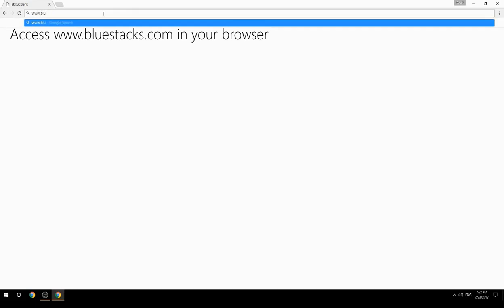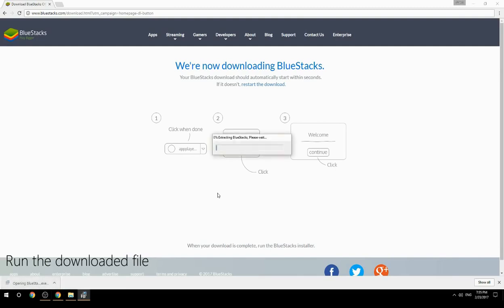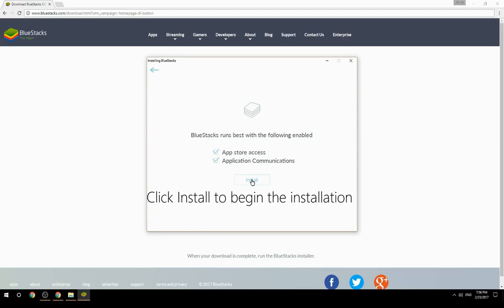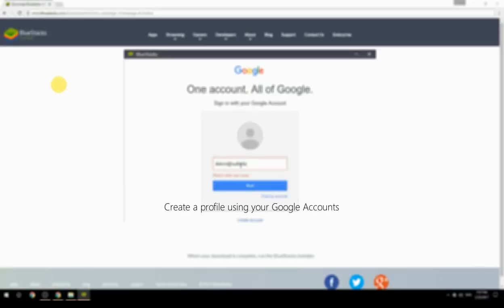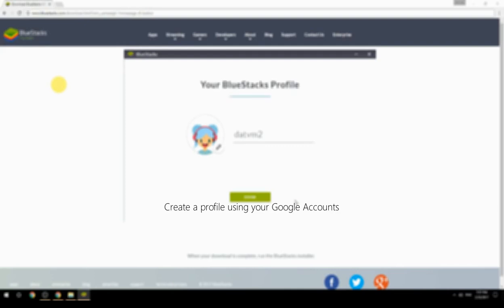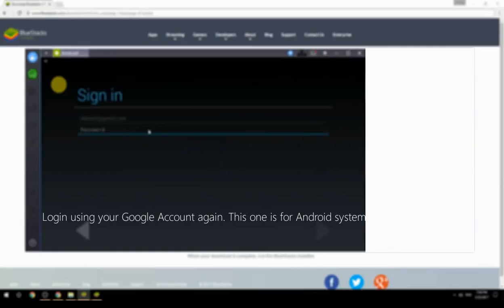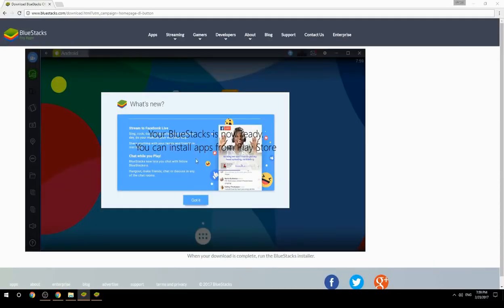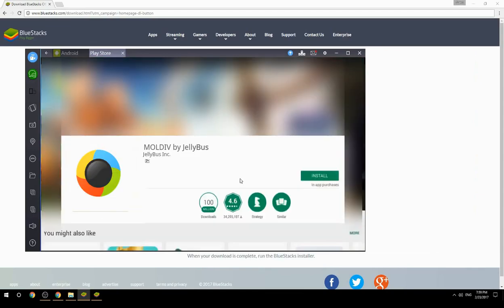How to Download & Use MOLDIV by JellyBus on your Computer. Valid for Windows 7/8/10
Learn how to download & Use MOLDIV by JellyBus on your computer today. This method works for Windows 7/8/10. It will take you less then 10 minutes to get started.